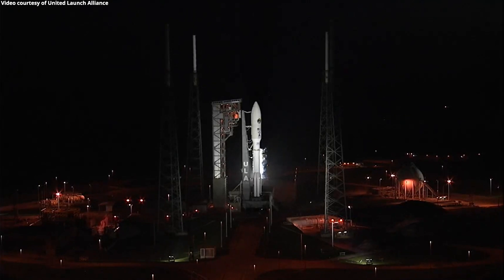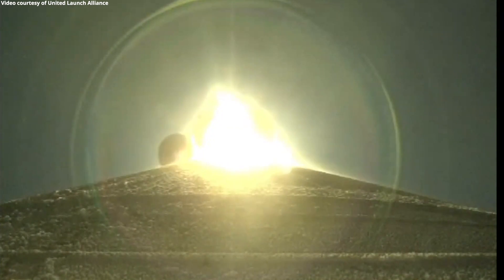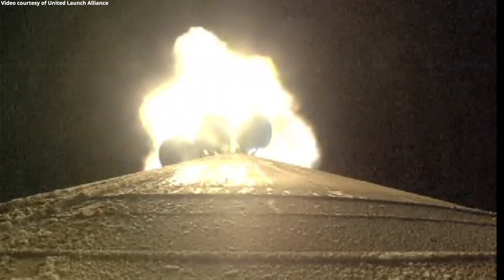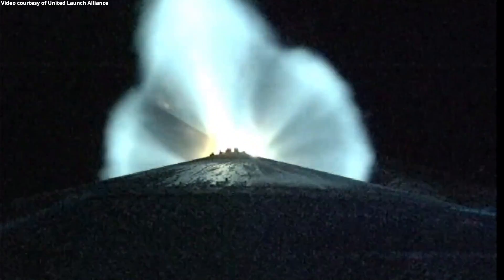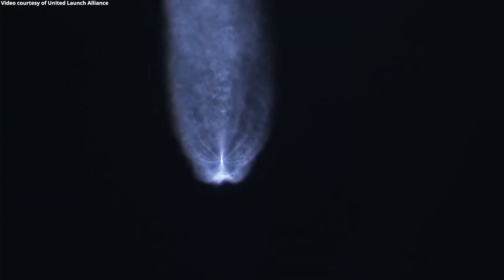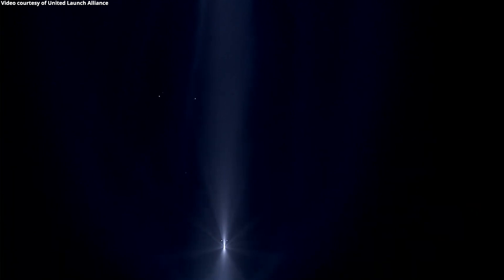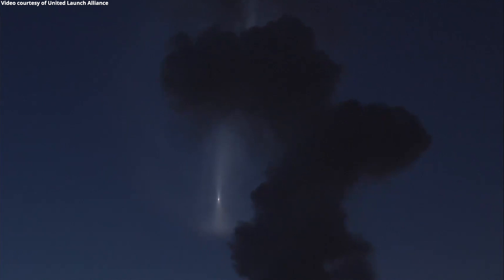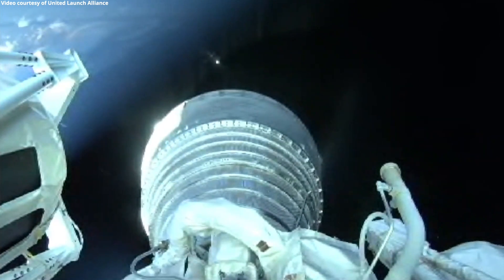Atlas V launches AEHF-5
A United Launch Alliance (ULA) Atlas V 551 rocket launched the AEHF-5 satellite from Space Launch Complex 41 at Cape Canaveral Air Force Station, Florida, on 8 August 2019, at 10:13 UTC (06:13 EDT). Built by Lockheed Martin, Advanced Extremely High Frequency (AEHF) satellites provide highly-secure, jam-proof connectivity for the U.S. Air Force. The mission was the 80th for an Atlas V launch vehicle and the 10th in the 551 configuration. The Atlas V 551 rocket is the most powerful in the Atlas V fleet.